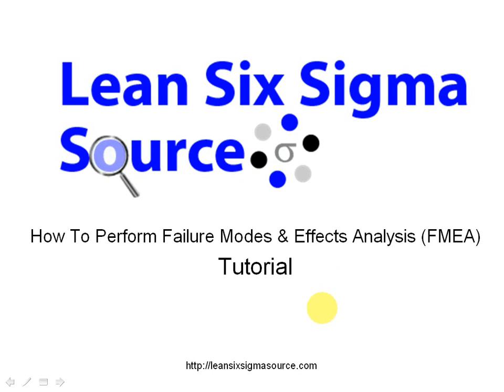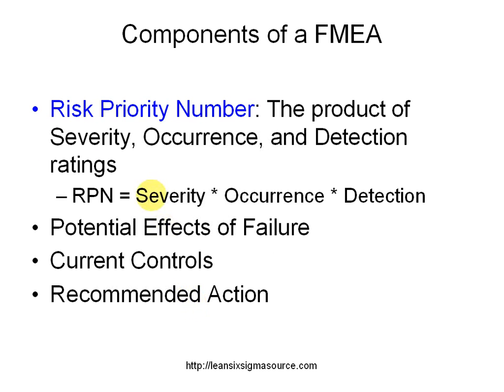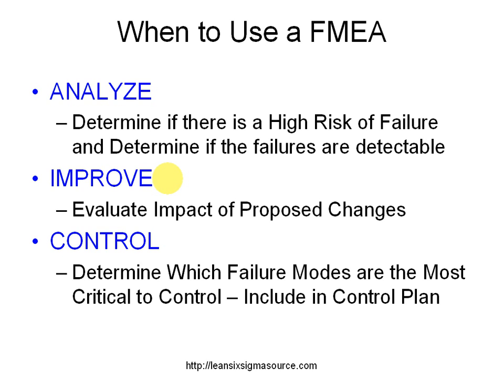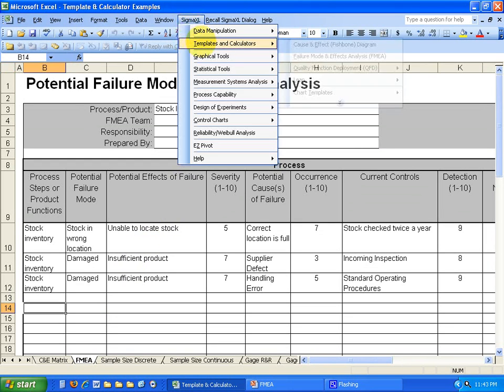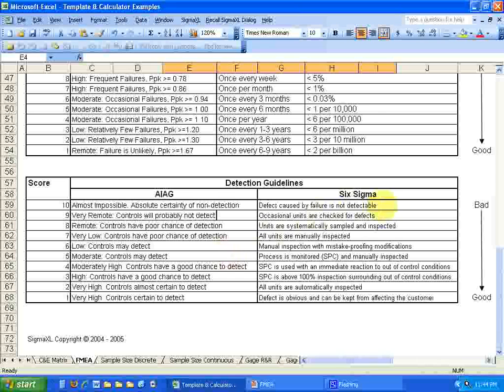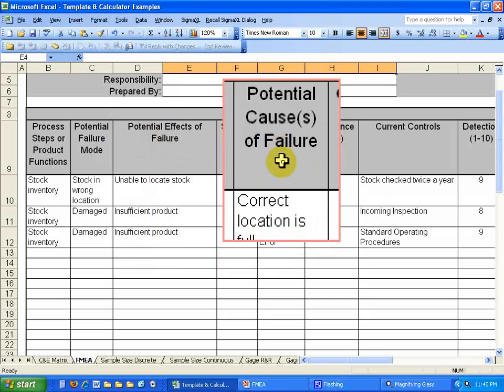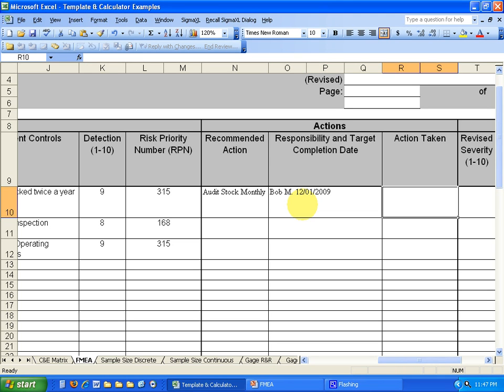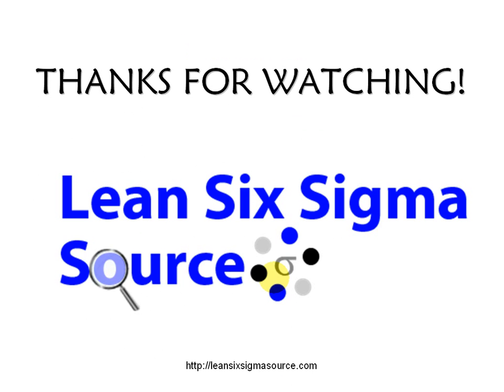FMEA: How To Perform a Failure Mode and Effects Analysis Tutorial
FMEA is an acronym for Failure Mode and Effects Analysis.  This video tutorial will teach you what is a Failure Mode and Effects Analysis, when to use FMEA, and show you a template available with SigmaXL software.

The goal of FMEA is to identify, quantify, evaluate and prioritize risk in a process.  The risk may be present due to human error, or a lack of controls in an computer process.  Ultimately, we want to reduce the possiblility of the risk negatively impacting the customer or an employee.  It is important to track your risk assessment in your DMAIC project and ensure that the implemented solution addresses possible failure modes.  Your control plan should include actions to take if risk is detected.  Video presented by Lean Six Sigma Source
(fmea)
(failure mode and effects analysis)
(sigmaxl)
(statistical software)